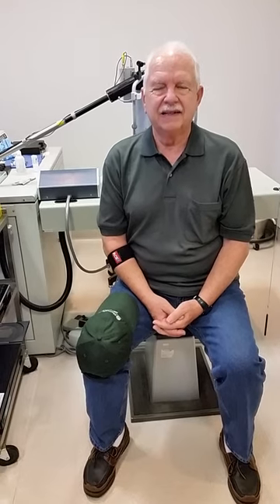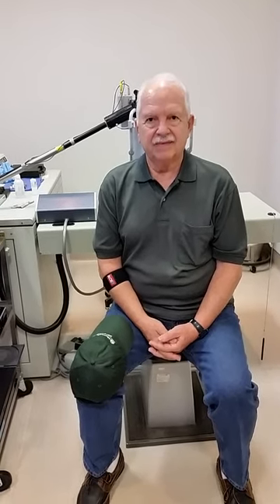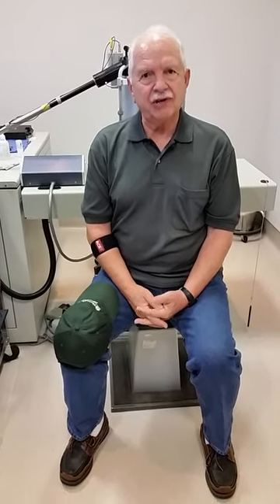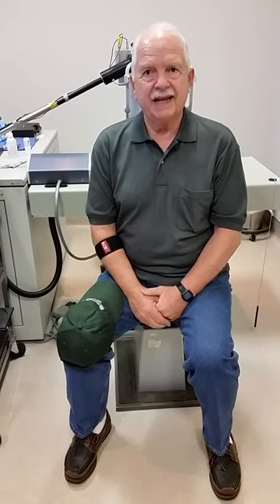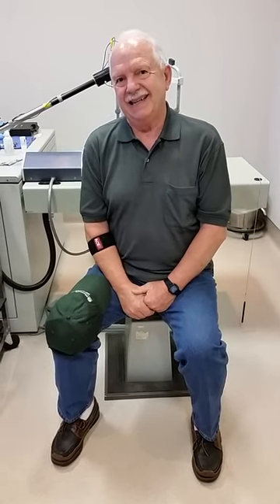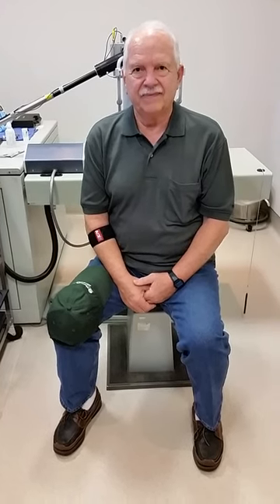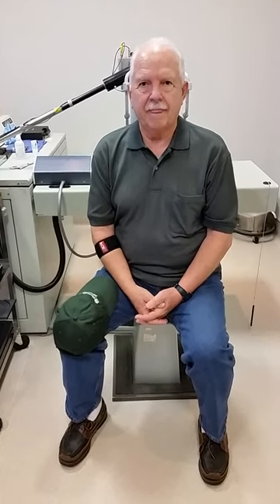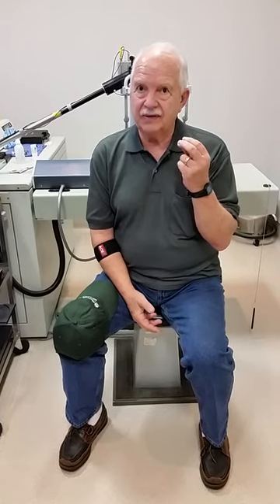Eye Floater Treatment with Laser